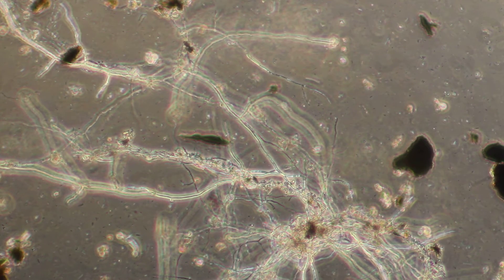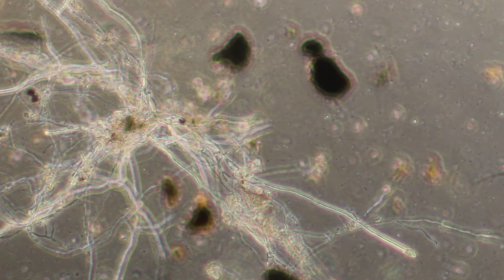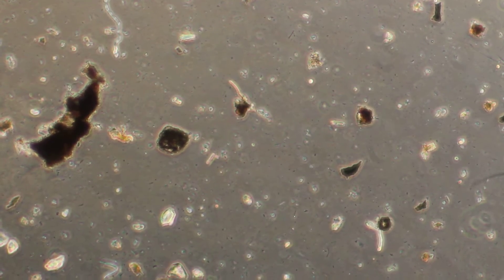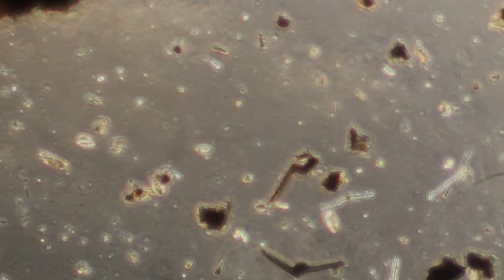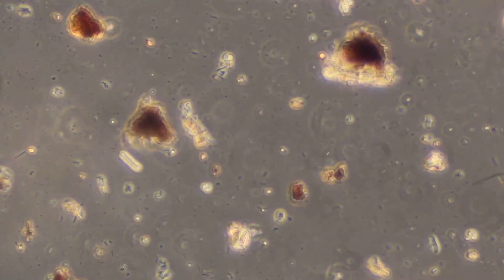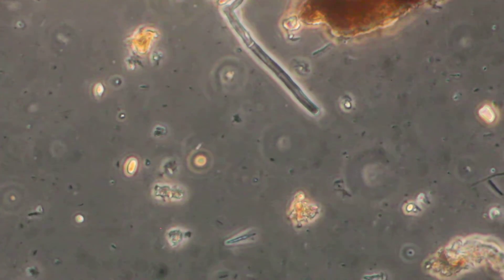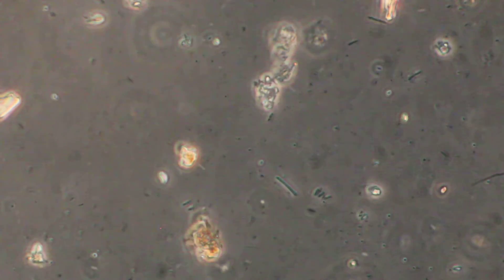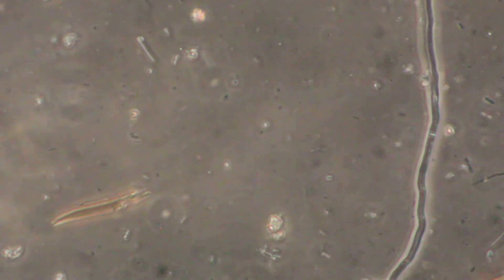KIS Organics Biochar Soil + Molasses 28 hrs under the microscope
Here's our soil mix with a small amount of molasses added (0.75% by volume) in distilled water. Good diversity and activity of microorganisms is key to healthy soils and healthy plants!